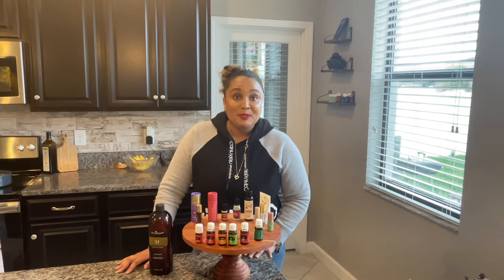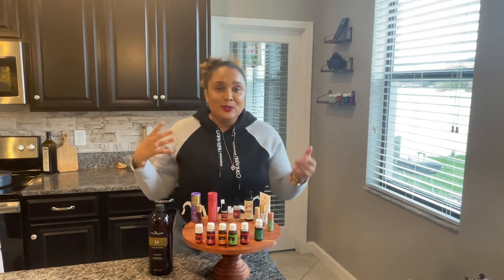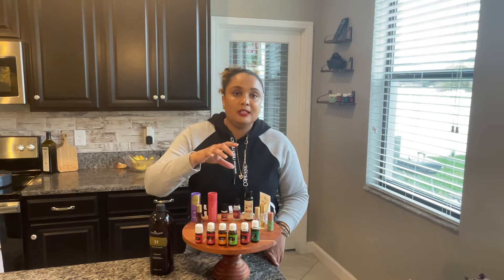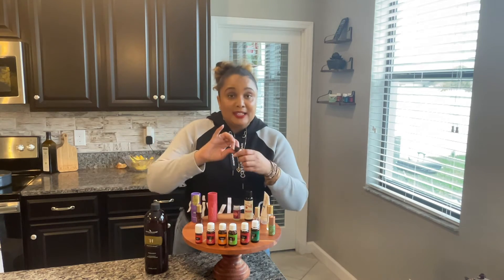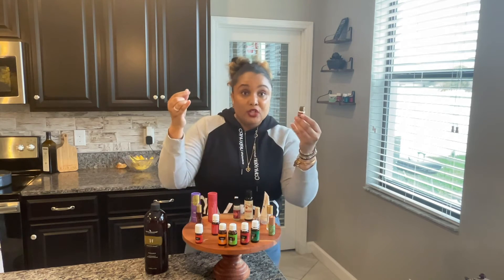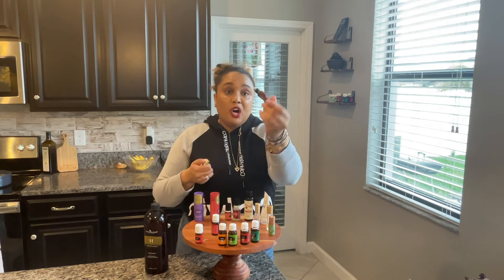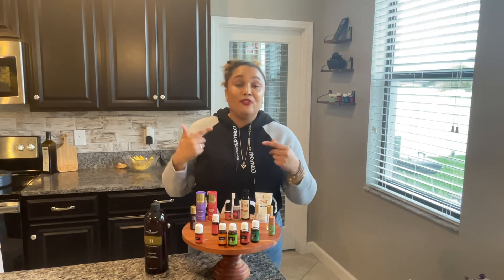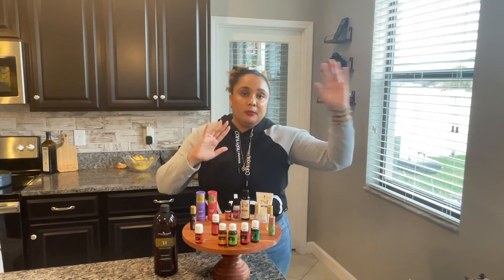Essential Oils Done Easy -- Topically.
Now that you've gotten comfortable and are having fun diffusing, it's time to move on to having fun using oils topically!

Be on the look out for new videos showing you how to create your own roll-on bottles for every season and every issue.

Have more questions?

Want to have a 1 on 1 or work with me?

Ready to join the EssentOily Family Team?